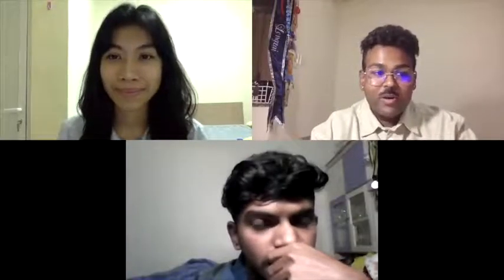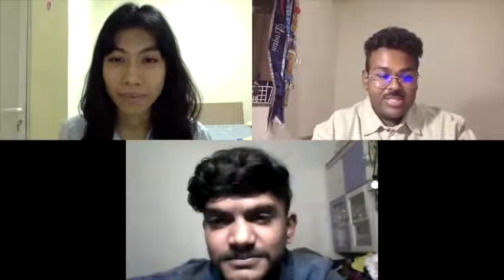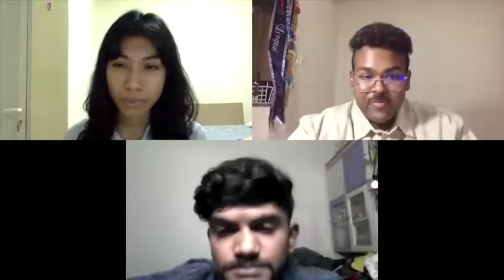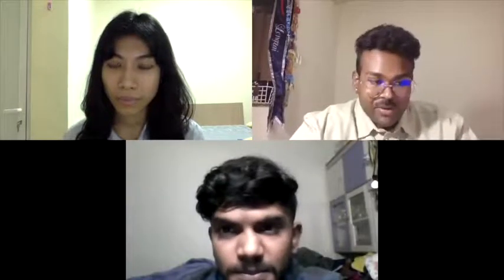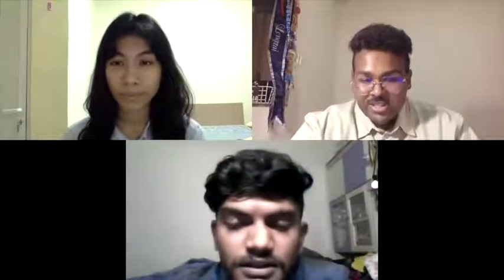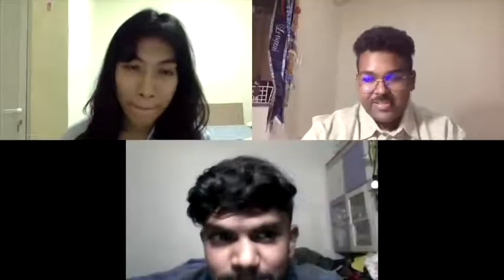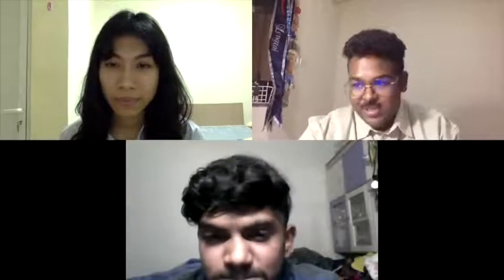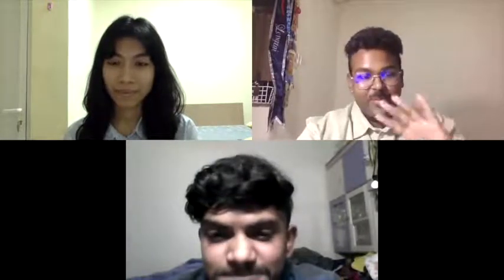Kuliah K4 9 Komplikasi Post Partum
Kuliah K4 9 Jasmin Aneesya B04198033 Komplikasi Post Partum copy   Jasmin Aneesya